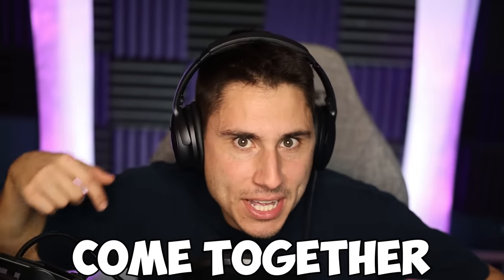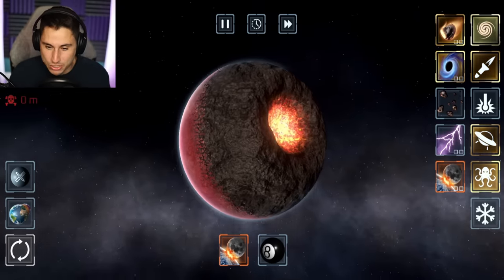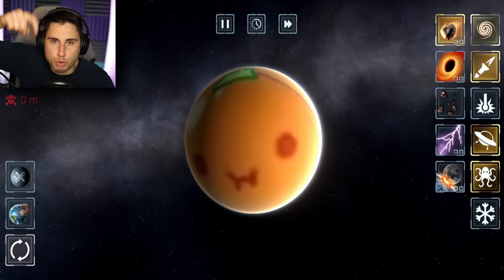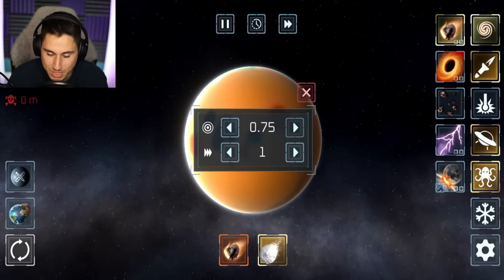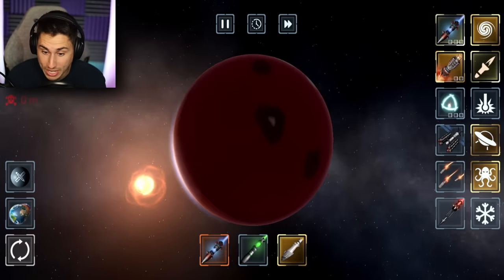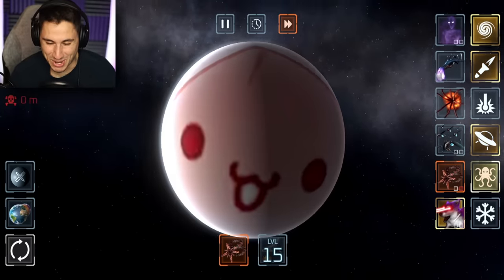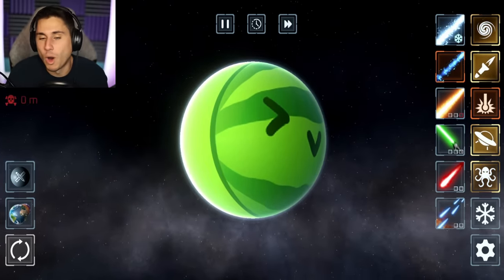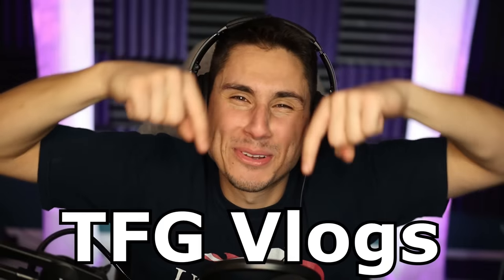I Blew Up Suika Game Fruit IN SOLAR SMASH!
I Blew Up Suika Game Fruit In Solar Smash | The Frustrated Gamer Solar Smash gameplay is back! Today the suika game and solar smash come together into one! See if I can blow up the suika game water melon in space! Let's play Solar smash gameplay with The Frustrated Gamer!